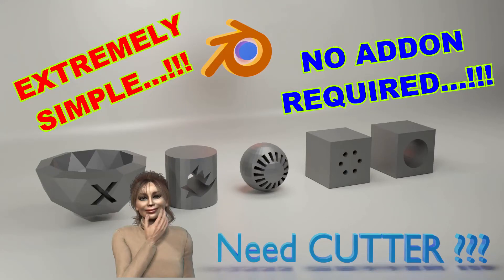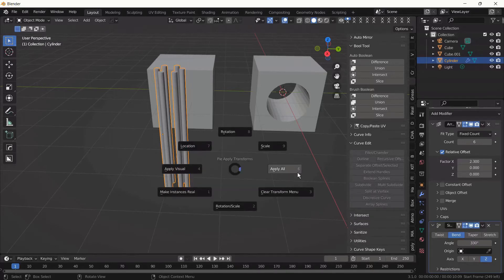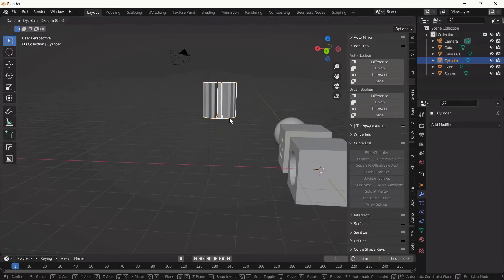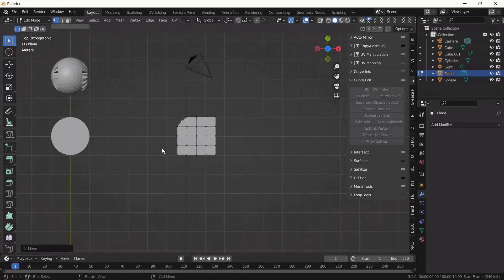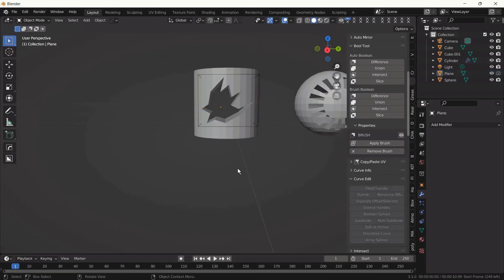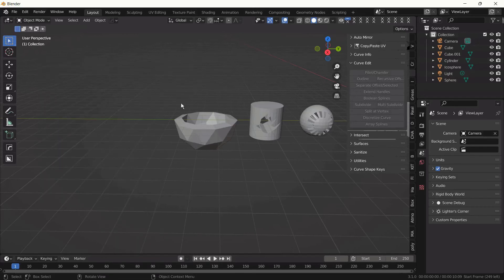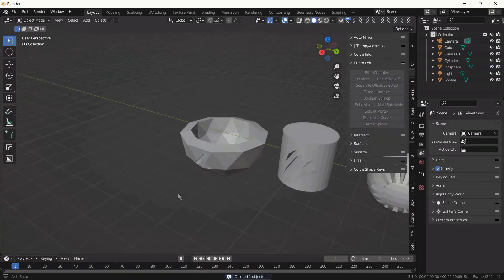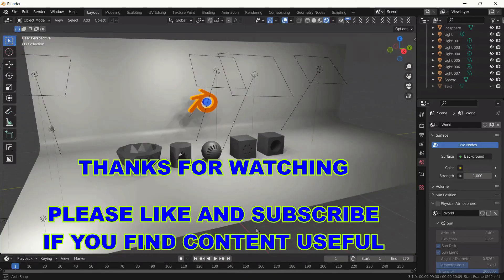Do you need cutter? Cut Objects in Blender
Cut Objects in Blender

Hi folks

We are gonna create custom cutters easily with Blender default tools in this video. We are gonna turn objects into cutters without using any paid addon.

It is worth to add a couple of more clicks if we compare the process with paid addons capabilities. Blender gives us that opportunity to create the cutters we want or we need.

Just keep discovering the potential of Blender. It is really unique about modelling and is a must with easy-going UI and very lean learning curve.

Keep practicing guys. You keep giving your effort to Blender, you will gonna see that your skills growing.

blender tutorial 3.0,Designing with Blender for Beginners Object and Material Creation,Designing with Blender for Beginners,material creating blender,modelling with blender,designing with blender,hard surface blender,blender hard surface modeling tutorial,blender hard surface modeling tips,simple cutter making blender